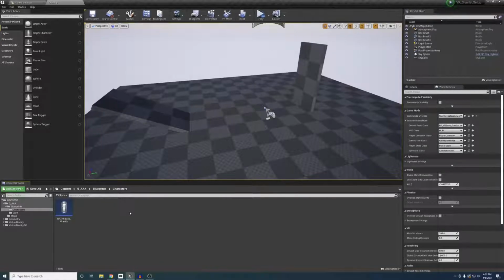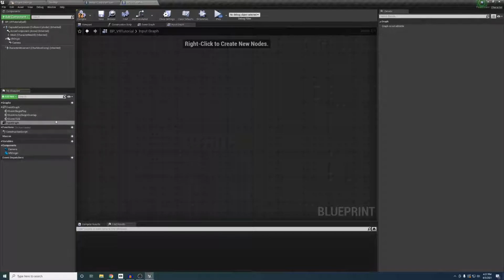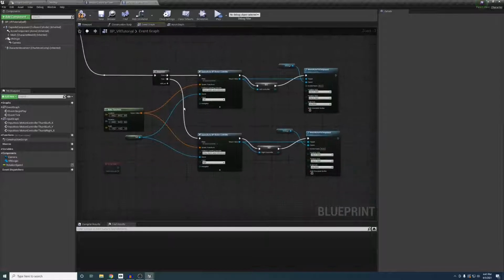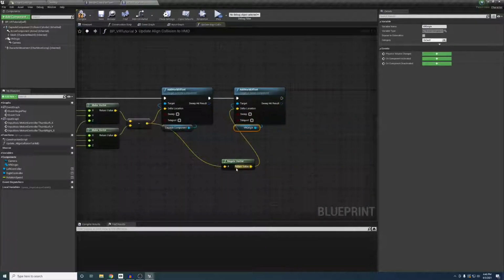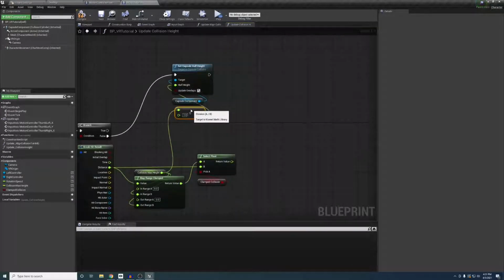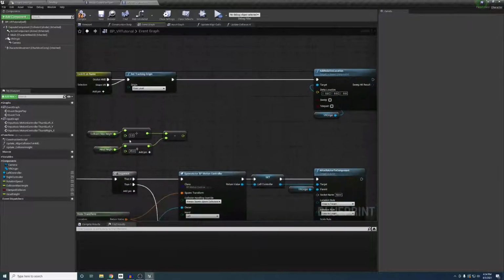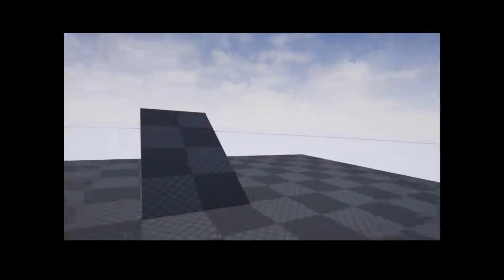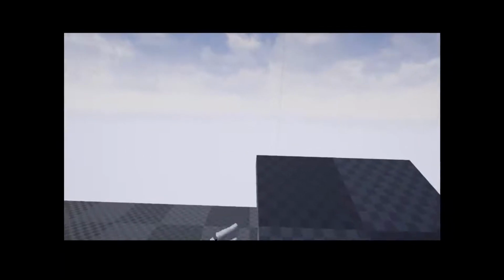VR Locomotion tutorial - UE4 - Physics, Collisions, Head Tracking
In this video I go over how to setup VR Locomotion in Unreal Engine 4 building off of the Character class. How to make the collision of the character follow the head, and how to have that collision interact with the environment even while the character is standing still! I also go very in-depth into all of the math, and why every node is used the way it is with the hope that you will be able to build off of this going forward and make the VR game of your dreams!

This video does not cover anything to do with the hands specifically, though I do include setting them up this video is primarily focused on setting up a character that properly collides with it's surroundings while simultaneously locking the collision to the HMD location.

Please Note: My voice gets kind of quiet at points, I used a stationary microphone that I had to move away from while wearing my headset. A majority of the blueprint segments are fine, and if you really need to hear what I am saying during the quiet segments please turn on closed-captioning. I apologize for this, I tried my best to avoid it with this one by my headset microphone was creating static for some reason.